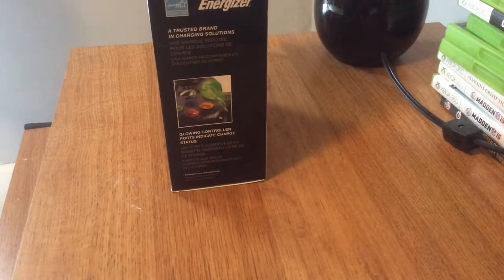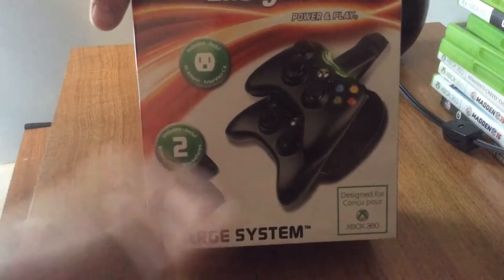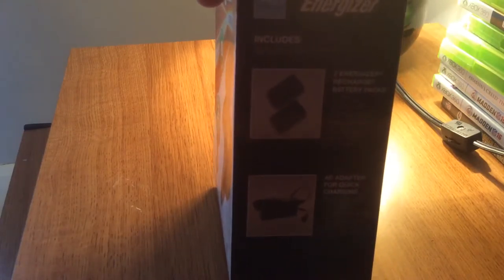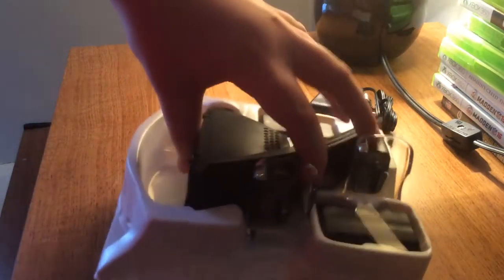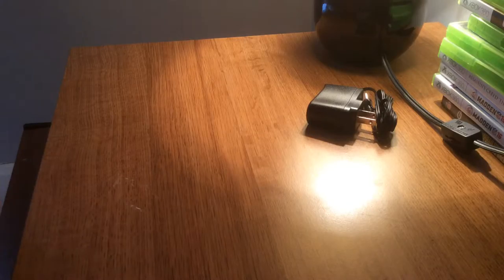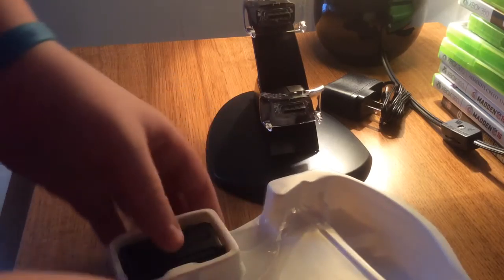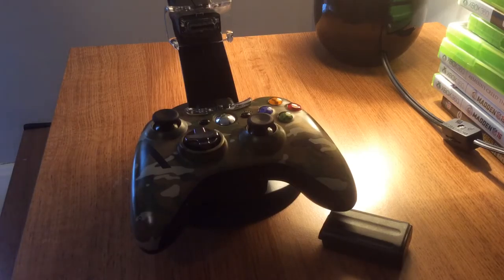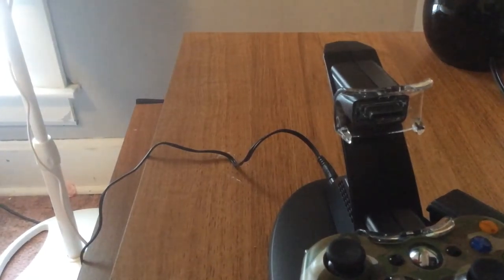Unboxing/Review on The charging Stand for Xbox360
The Charging station